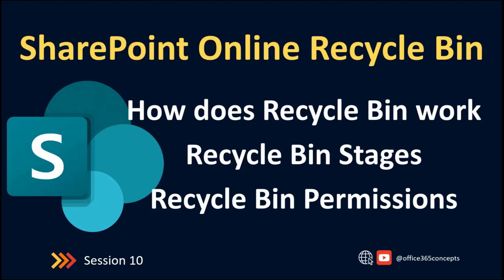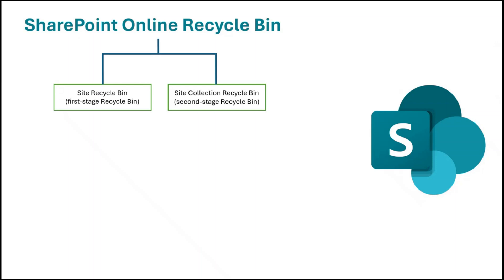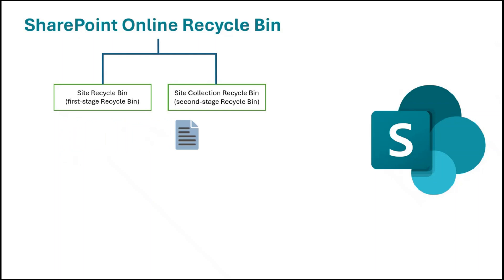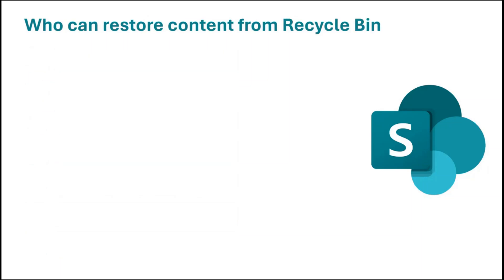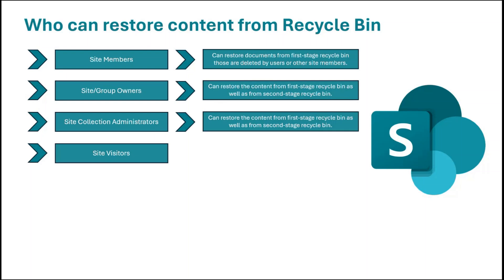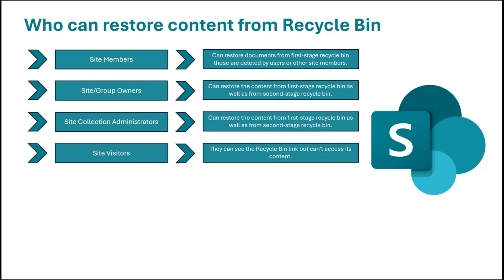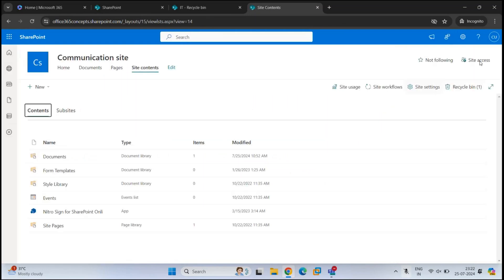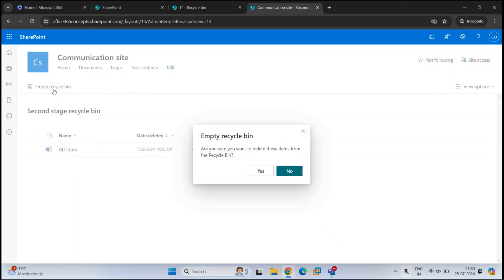How SharePoint Online Recycle Bin works | Stages of Recycle Bin in SPO | SharePoint Online Training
In this video you will learn what is Check Out and Check In in SharePoint Online. You will learn how to check out a document, how to check in a document, and how to discard check out.